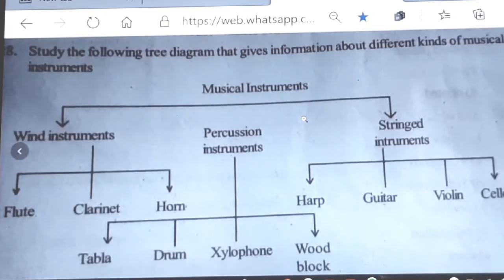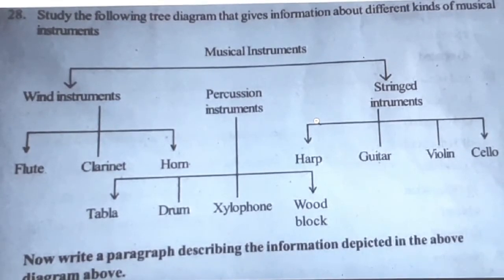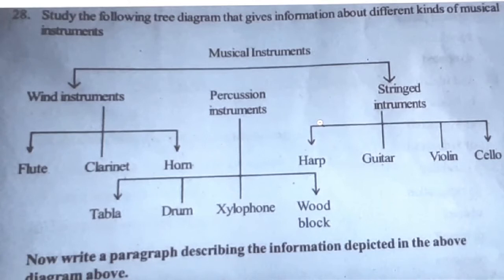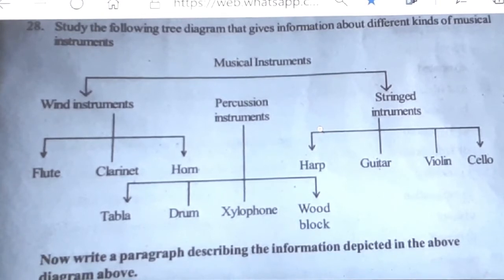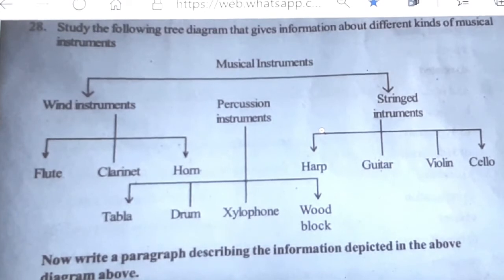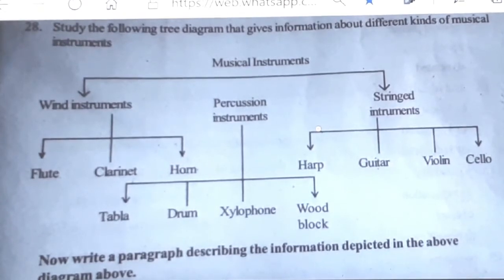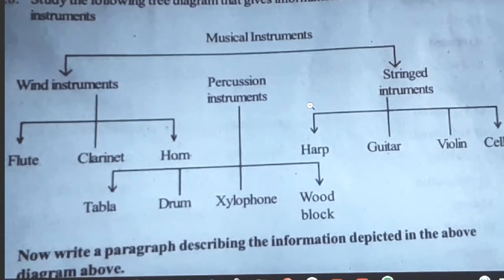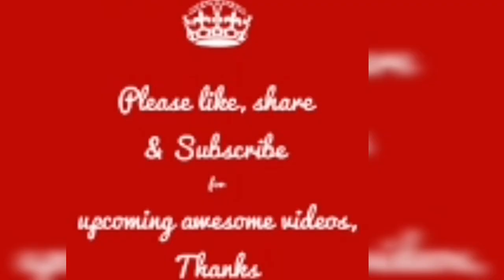How to write a paragraph using tree diagram#english grammar for all students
How to write a paragraph using tree diagram#english grammar for all students educating channel youtuber educating influencer# creator